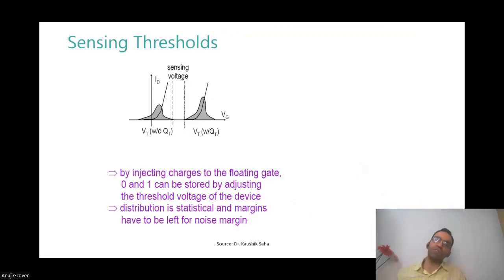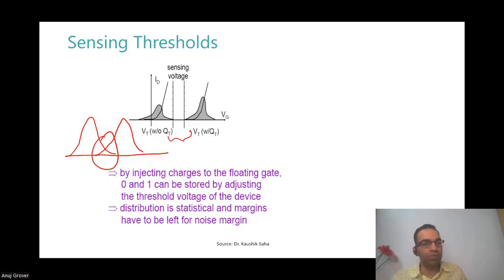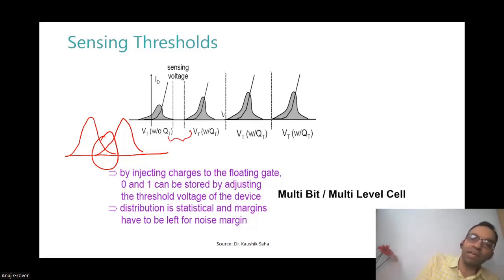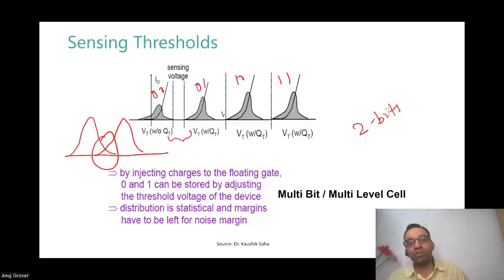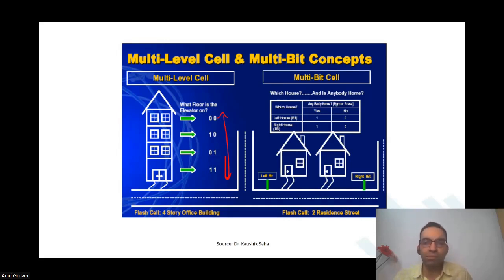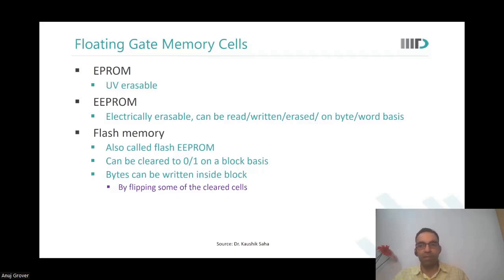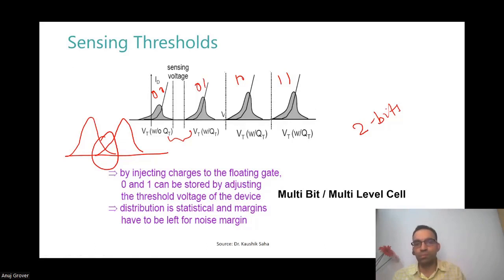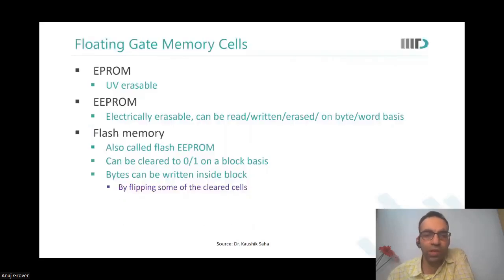Multi-bit Non Volatile Cell - Sensing Thresholds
In this video, following topics have been discussed:
Sensing threshold • Injecting charges • Sensing voltage • Floating gate • Multi bit cell